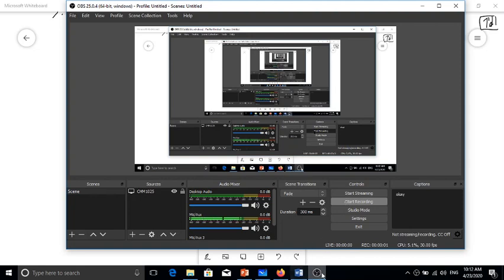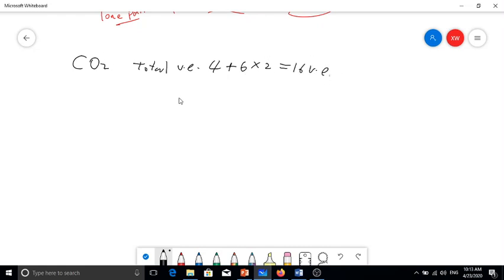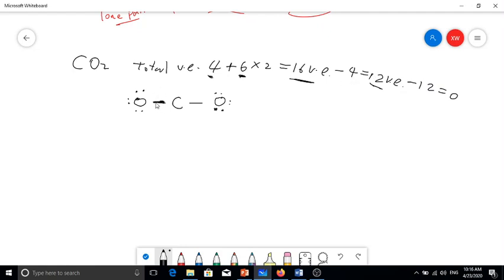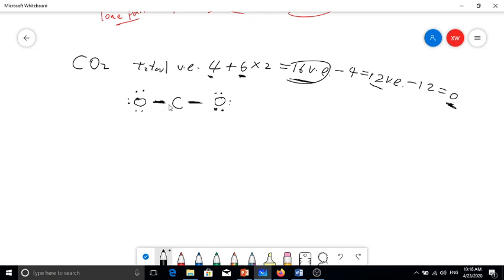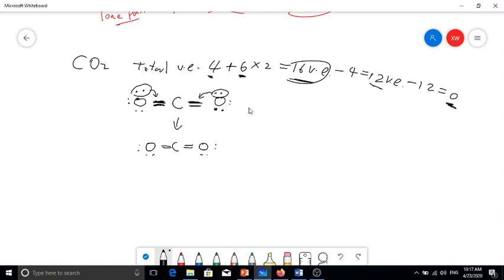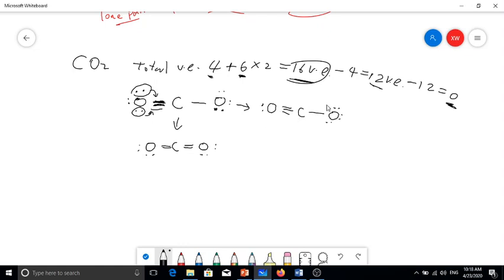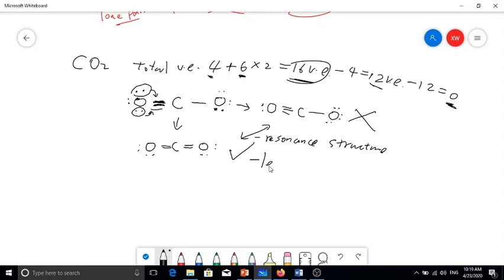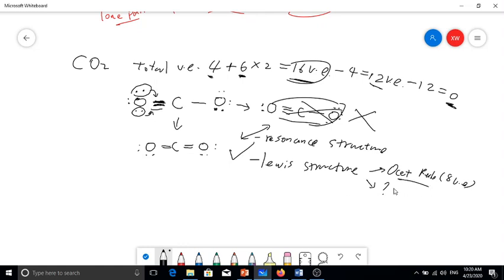Module 12 Lecture Lewis Structure 5 CO2